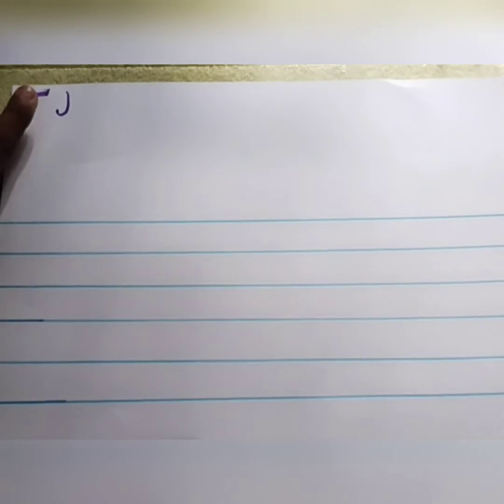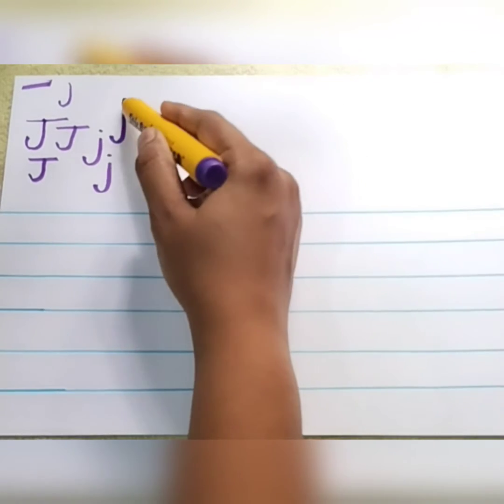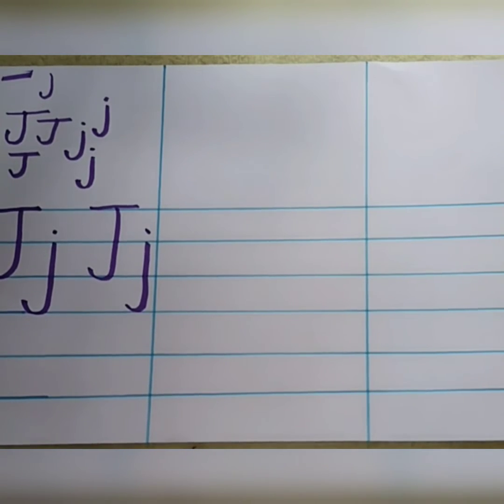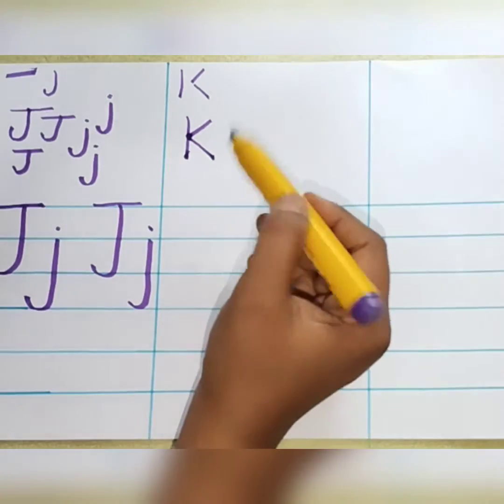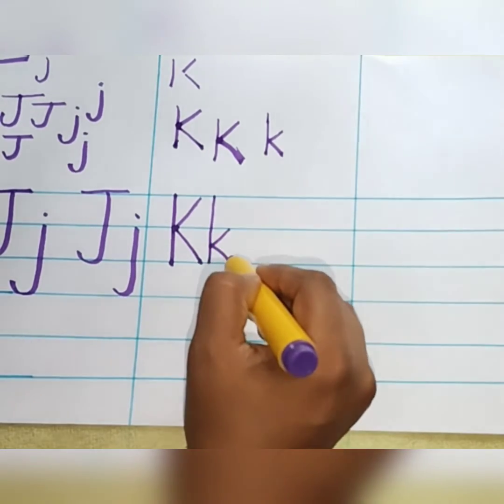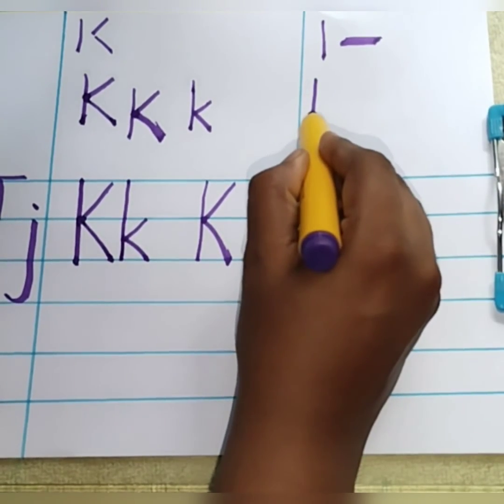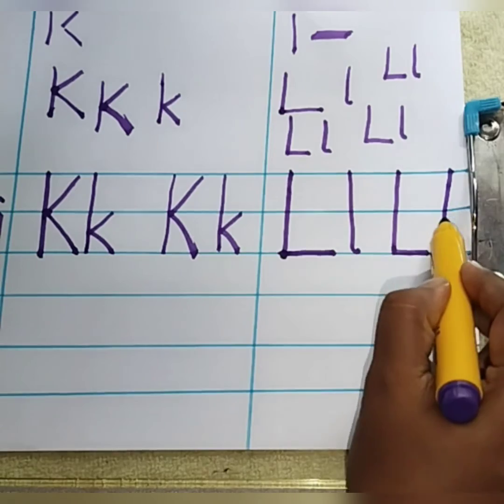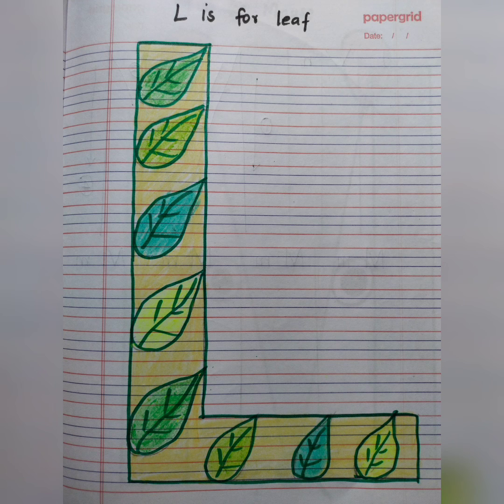Learn to write letters Jj,Kk and Ll with proper formation in four lines note.